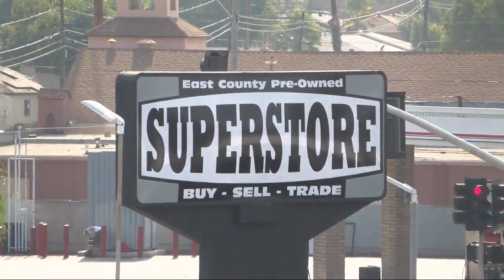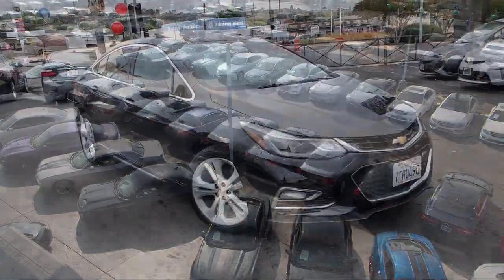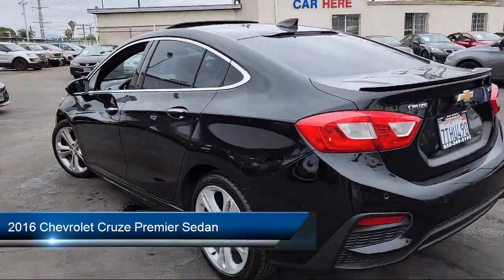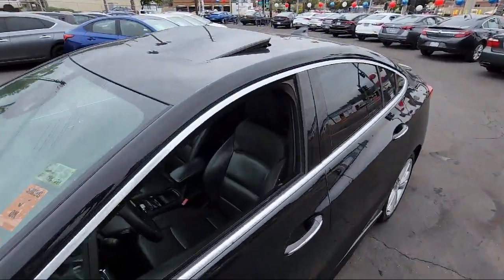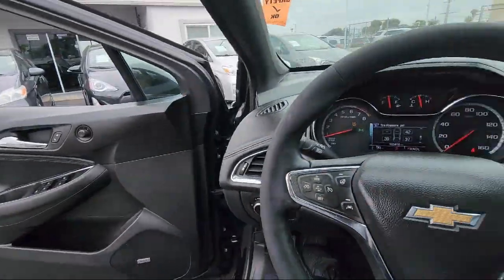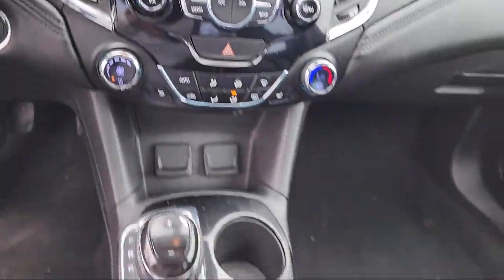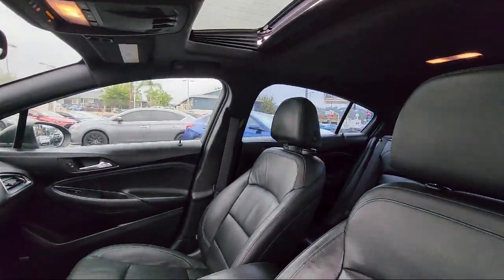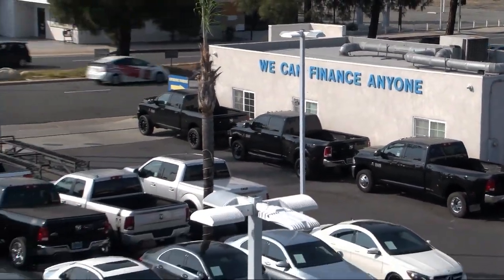2016 Chevrolet Cruze Premier Sedan San Diego Carlsbad National City Chula Vista Alpine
2016 Chevrolet Cruze Premier Sedan Stock Number: 230118A Vin:1G1BG5SM1G7238659.

327 El Cajon Blvd.